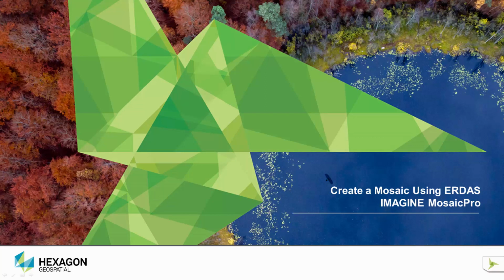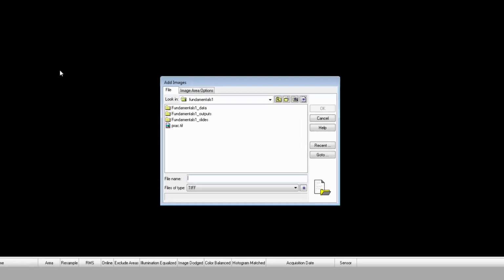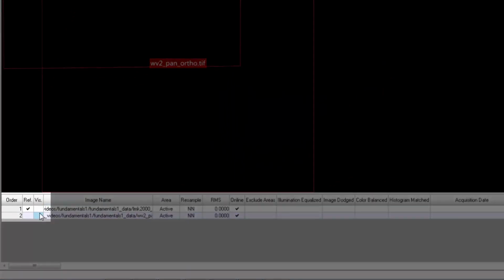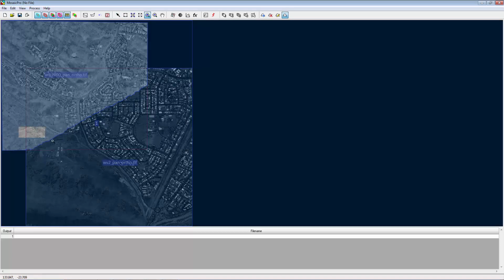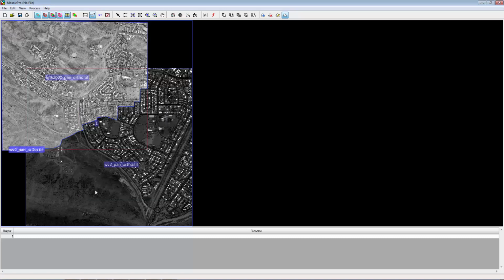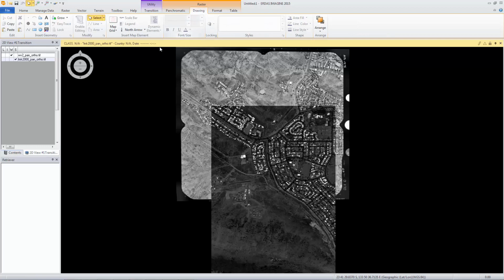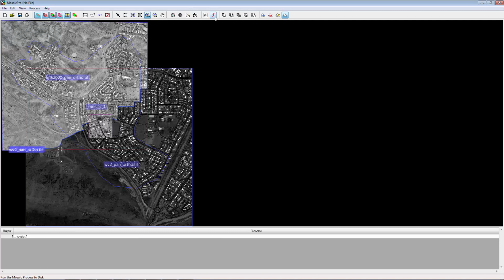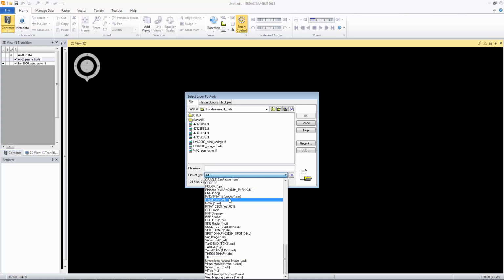Create a Mosaic using ERDAS IMAGINE MosaicPro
Learn to create a mosaic using ERDAS IMAGINE MosaicPro.